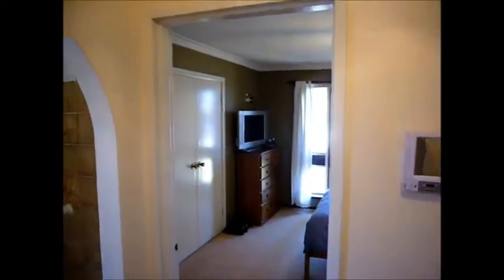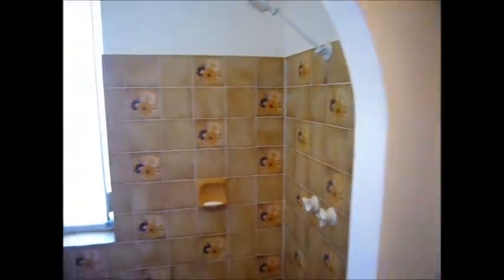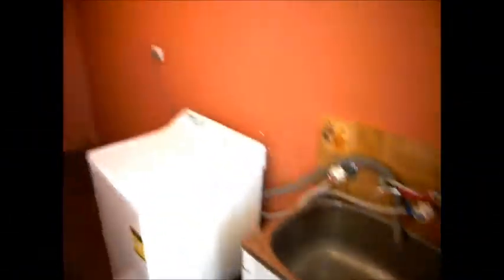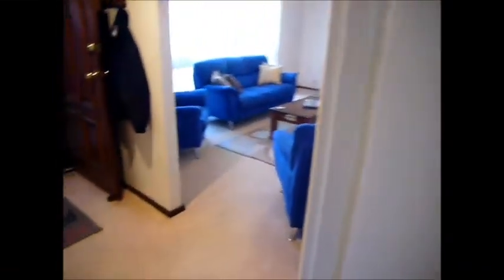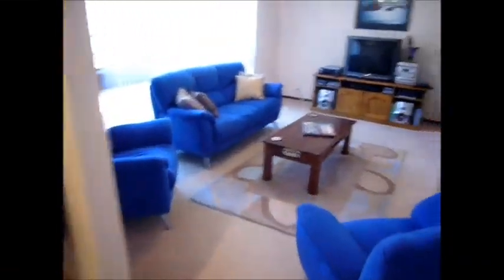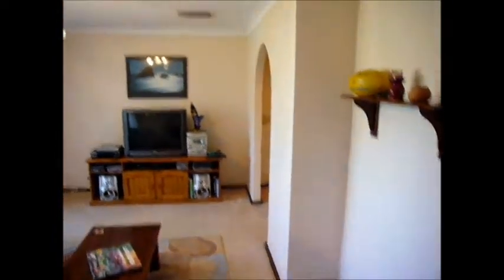Sold! 5 Dahlia Street East Cannington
This home is well presented and pack great features including air-conditioning, games rooms, pool, powered workshop entertaining areas, reticulation by bore, powered rollr door to carport and more. To find out when the home open is or to organise inspection by appointment call Mathew Atkins on 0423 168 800.